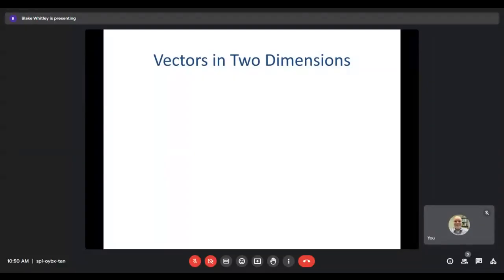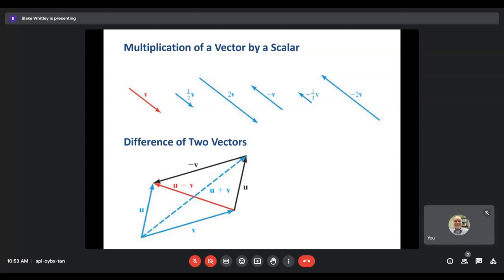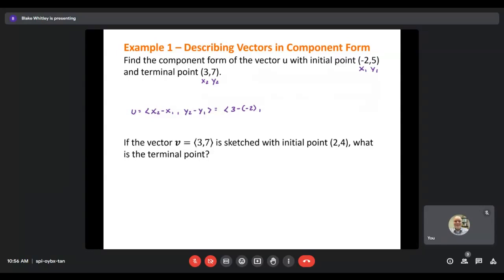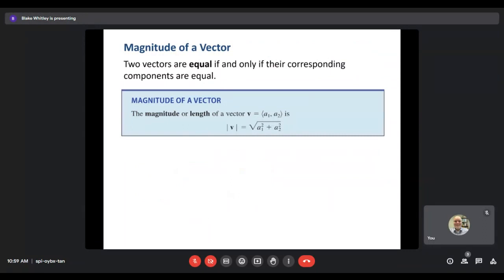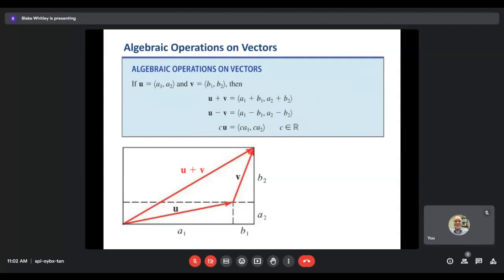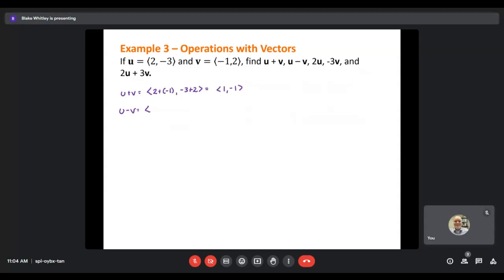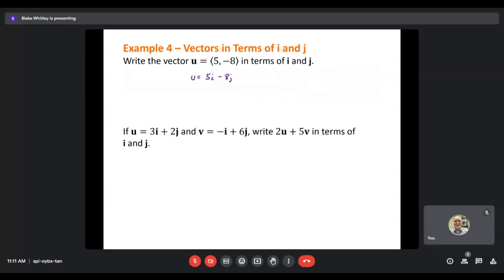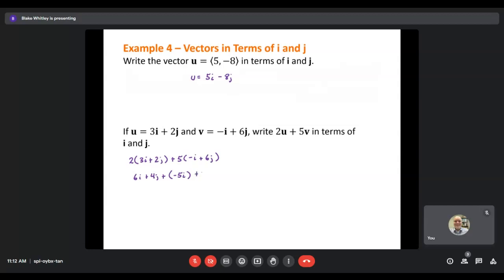MAT 172 Section 9 1 Vectors in Two Dimensions